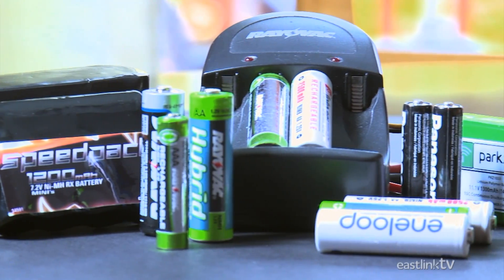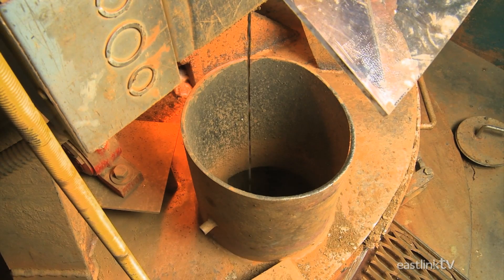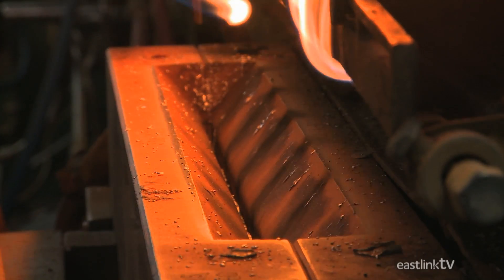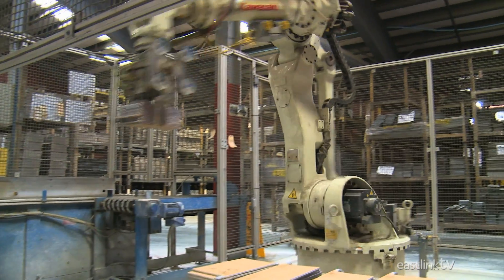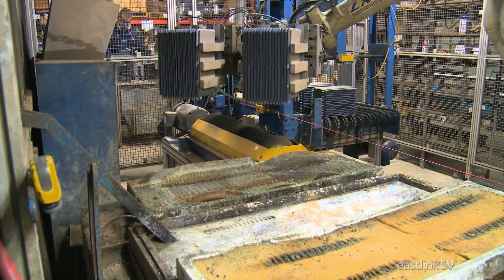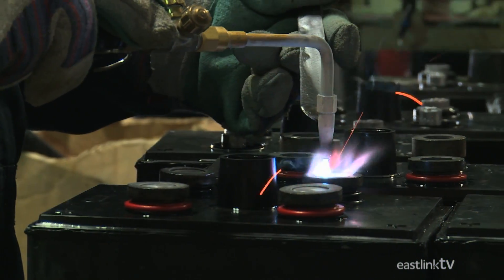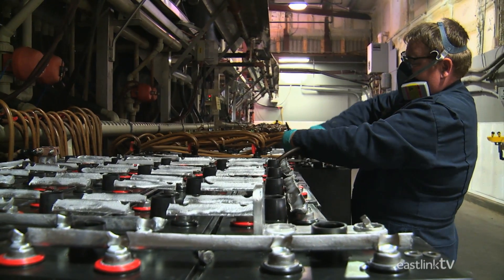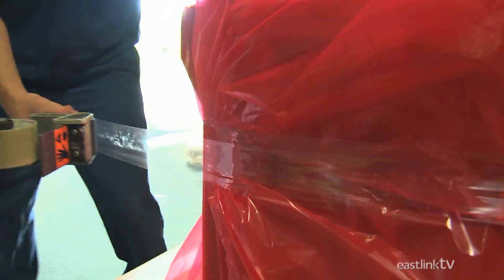Surrette Battery Company on Maritime Made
A family-run business now in its third generation, Surrette Battery Company is one of North America's leading lead-acid battery manufacturers. Established in 1935, with a production facility in Salem, Mass. Surrette relocated to Springhill, NS in 1959 and is Canada’s only remaining independent battery manufacturer.

Branded under the Rolls Battery name, Surrette’s product lines are known to be among the best premium deep cycle batteries in the industry.

The long-standing Rail and Marine markets have provided steady growth for the company for much of that time.  Since the mid-1980’s, however, popularity and resulting demand for alternative energy solutions has increased significantly worldwide.

Surrette produces a full range of flooded and maintenance-free sealed AGM deep cycle batteries distributed for use in renewable energy applications from small residential to larger-scale off-grid and grid-tied systems throughout North America, Europe, Australasia and the Middle East.  These products are also used in remote village electrification and backup power applications in developing regions such as Africa, parts of Mexico and throughout South America. The batteries provide storage for solar and wind power in areas where electricity may not have been previously available as well as grid-tied applications in regions prone to frequent power outages and high utility costs such as the Caribbean.

Now over 60 percent of total production is dedicated to off-grid renewable energy storage products.